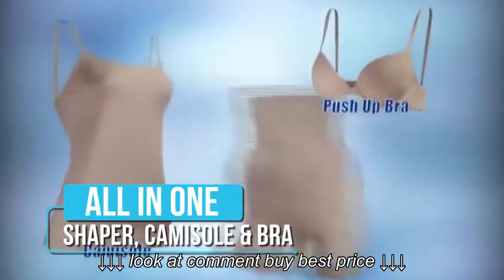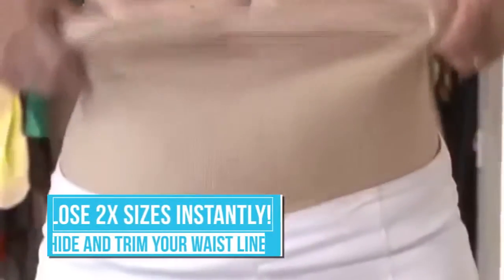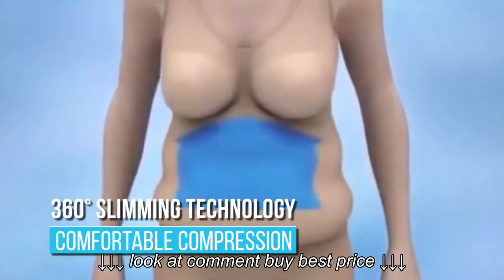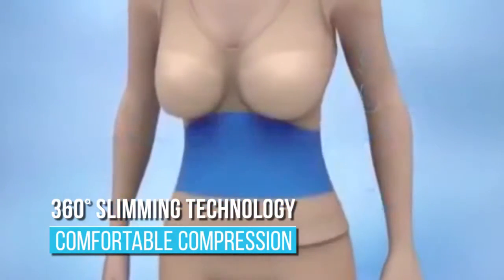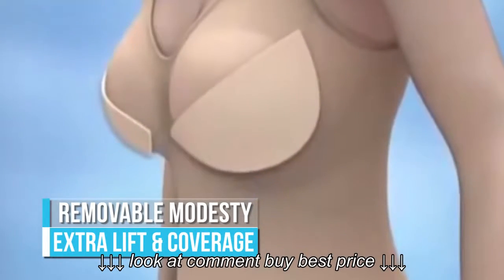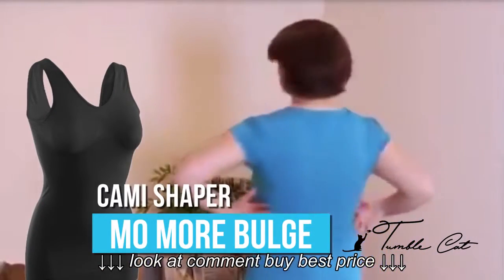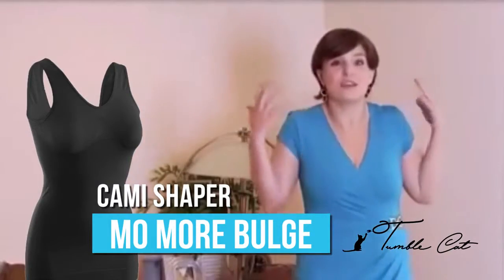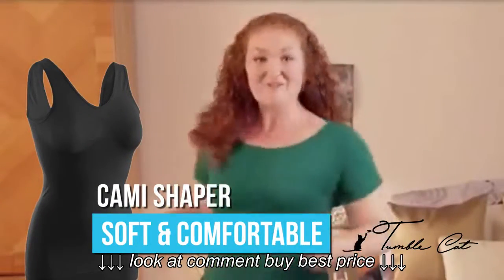Bodyline™ Cami Body Shaper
Bodyline™ Cami Body Shaper, Bodyline™ Cami Body Shaper